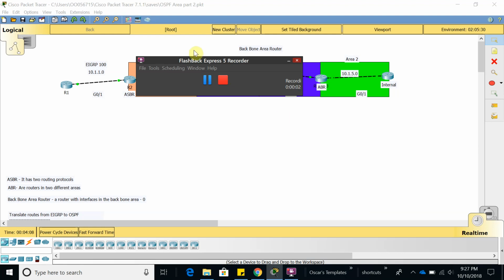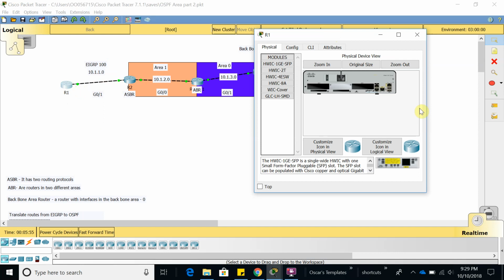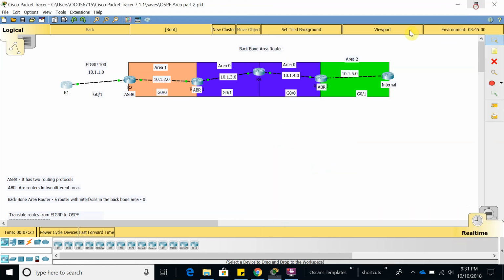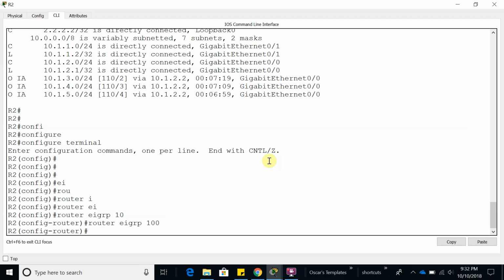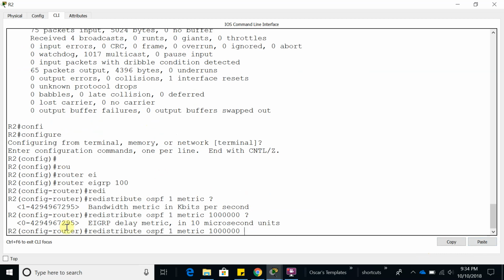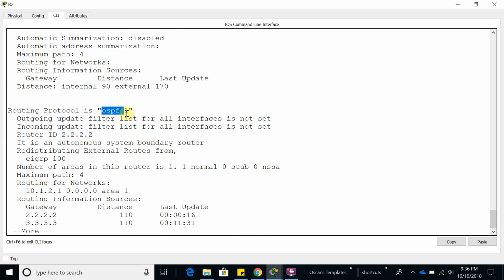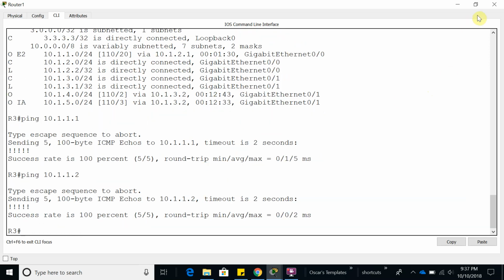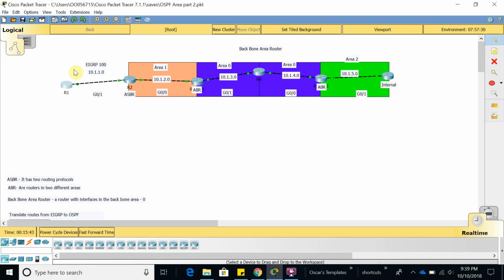CCNA Packet Tracer Lab - Redistribute EIGRP and OSPF Part 2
Configuring Multiarea OSPF Redistribute EIGRP and OSPF Part 2 - CCNA